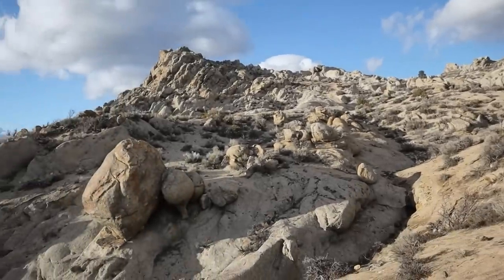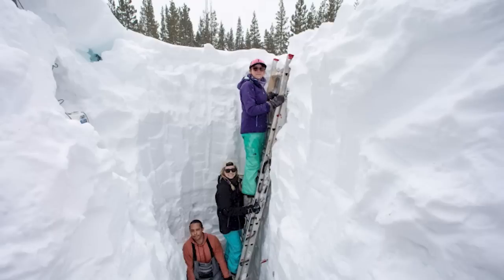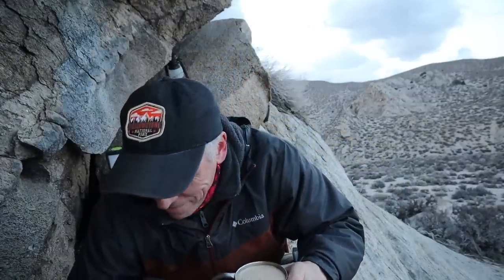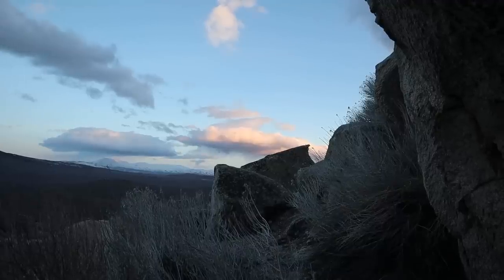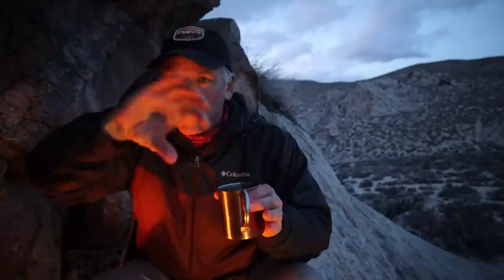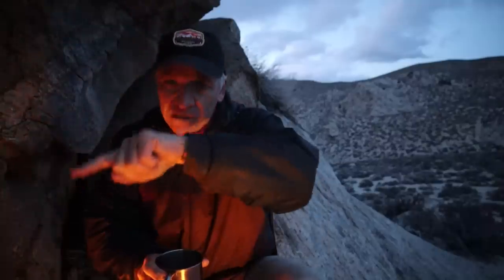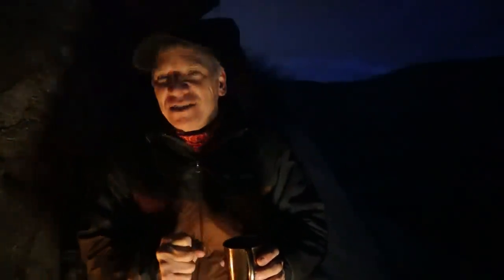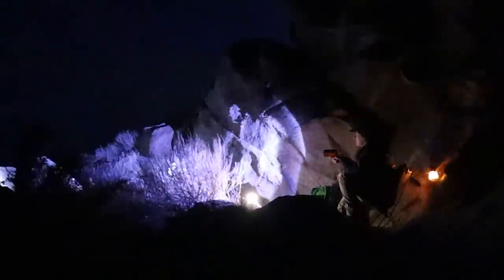FRIGHTENING Encounter Late Night at NEVADA Home | Plus Desert NIGHT Hike!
IN 1972 in Northern Nevada a 12 year old boy hears a Pack of feral Dogs chase SOMETHING in his own backyard after Mid=Night...terribly loud and frightening as he is up late by himself!!

Keep Hiking!
Base Camp Chris

►►WATCH OTHER VIDEOS from Base Camp Chris🎥